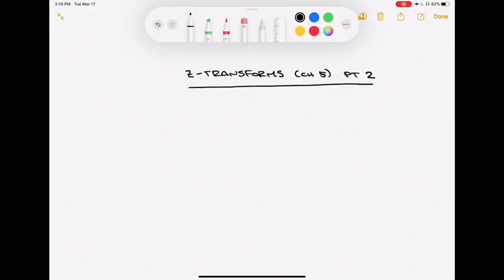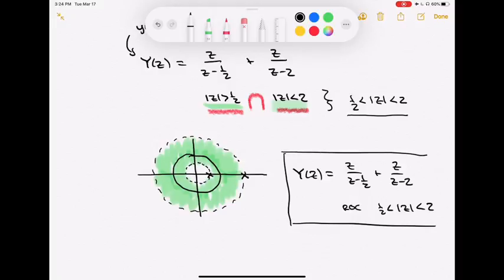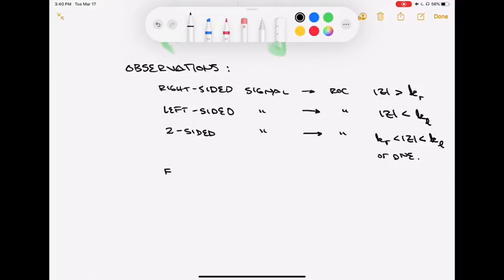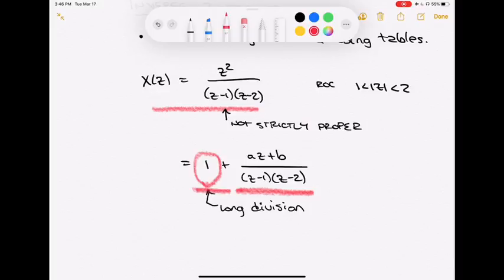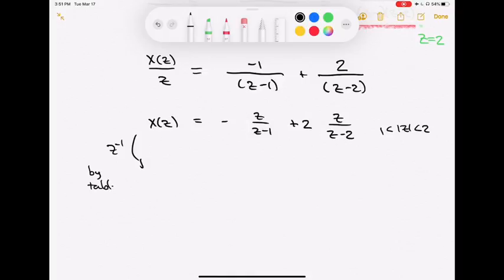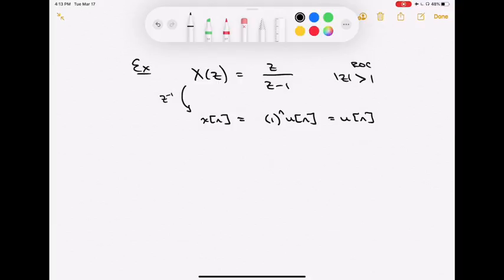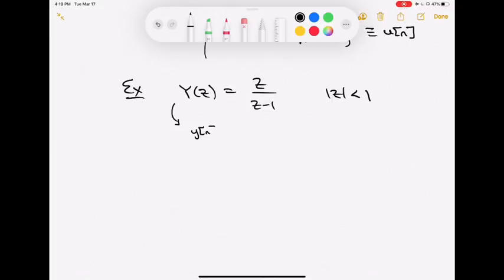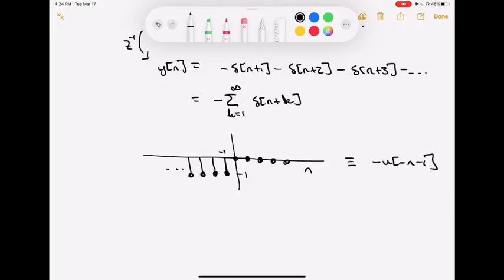NDSU ECE 343 Ch 5 Pt 2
z-Transforms
0:48 ROC example: two-sided exponential
5:48 ROC example: no convergence
9:46 ROC observations
10:45 ROC observations: finite duration signals
13:43 Inverse z-transform by partial fraction expansion (PFE) and tables
18:18 Modified PFEs
24:10 Inverse z-transform by power series expansion (PSE)
26:37 Inverse-z/PSE example: causal signal
32:20 Inverse-z/PSE example: anti-causal signal